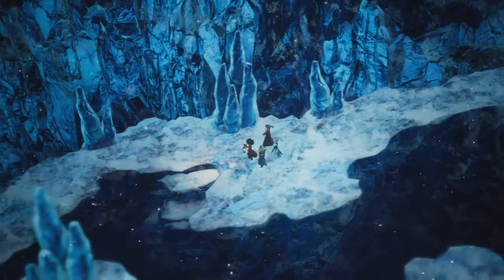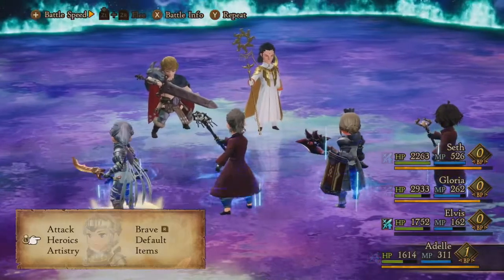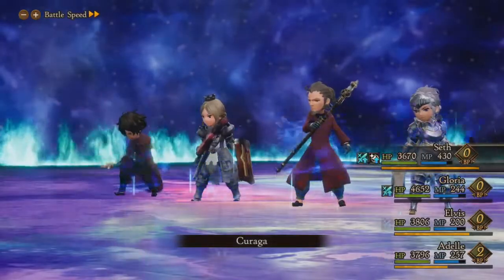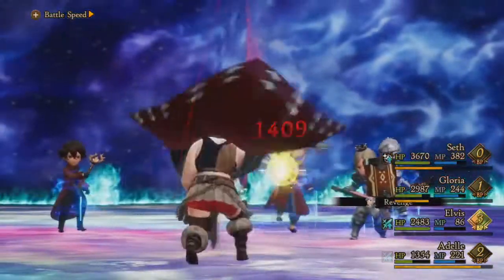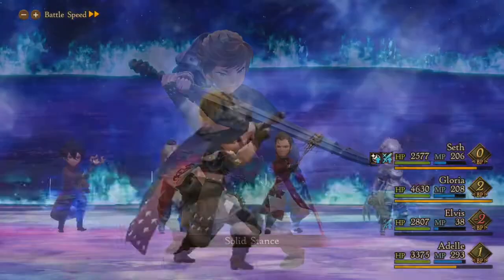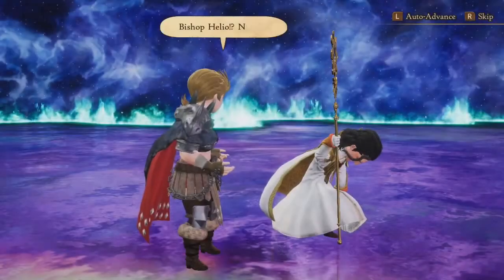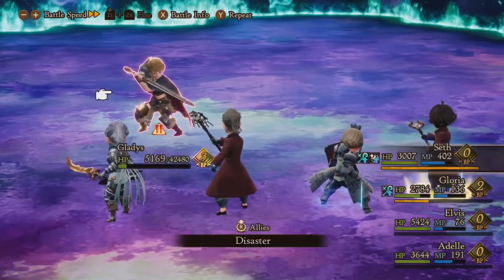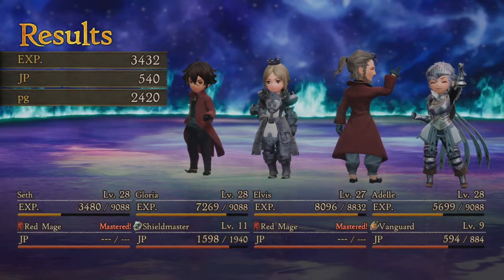Helio and Gladys Boss Fight [Bravely Default 2 Guide]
The Bravely Default 2 Helio and Gladys boss fight. This boss battle is so hard, it took me a while to learn how to beat Helio and Gladys. Follow my tips and you'll unlock both the Swordmaster and Spiritmaster jobs!